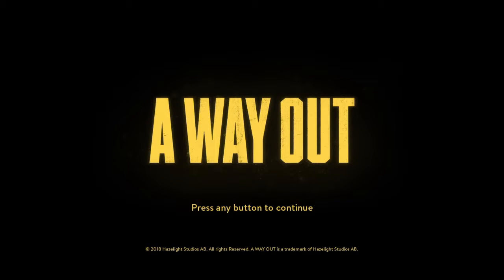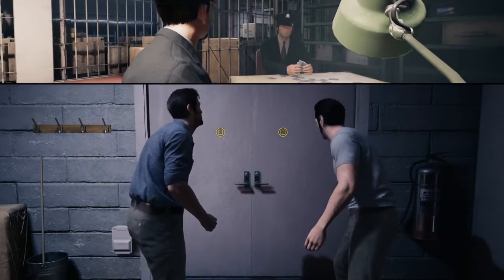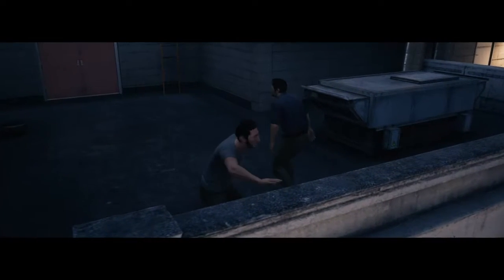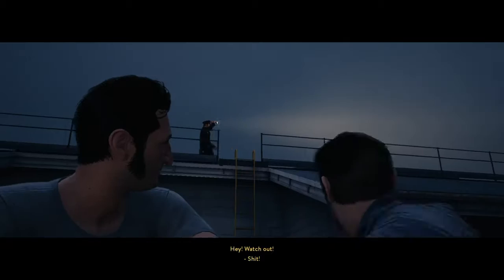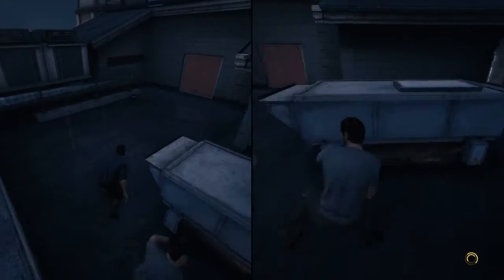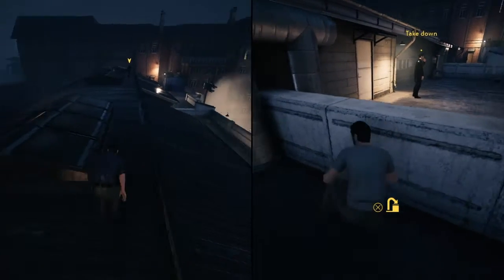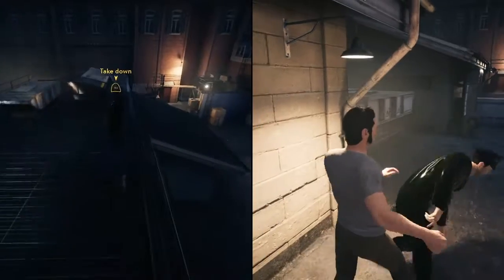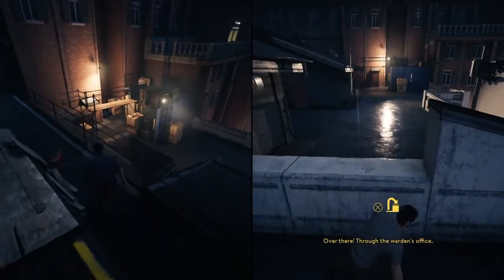A Way Out - Freedom Trophy / Achievement Guide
Welcome back to another guide on our platinum run of A Way Out. In this video I outline how to get the Freedom trophy / achievement in A Way Out.

This is available in the Chapter: Escape - Prison Escape and will unlock the trophy for both players.

This trophy is a reference to Brothers: A Tale of Two Sons and during the prison escape, you'll both breakthrough a double door using the thunder's sound to cover up the noise it'll make. This way, the two guards won't hear you busting through the double doors. After you've both busted through the doors, you'll find yourself outside on the rooftops. This is the same rooftops from Escape - Work Detail, where Leo had to go and get the Chisel he dropped through a window earlier.

Now that you're on the rooftops, take out any of the guards that get in your way. Make your way to the same area that you got the Chisel and work together to climb the platform. When at the top, break the window open to enter the Warden's Office. Inside the Warden's Office, exit to the balcony and you'll find a birdcage with a bird inside it. Free this bird from the cage and the trophy will unlock for doing so.

If you've gone through the double door on the balcony, then you've gone too far and will need to use Chapter Select.